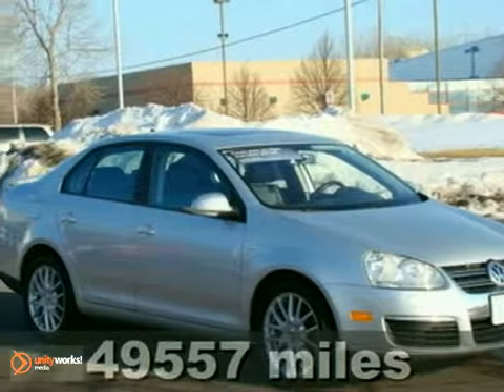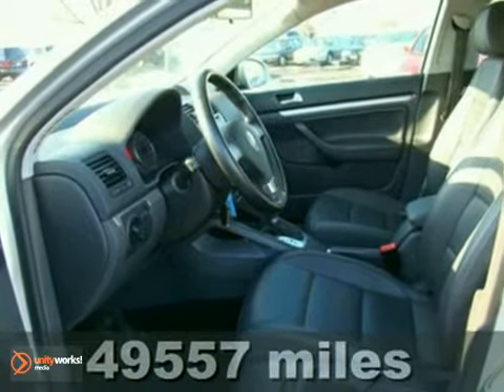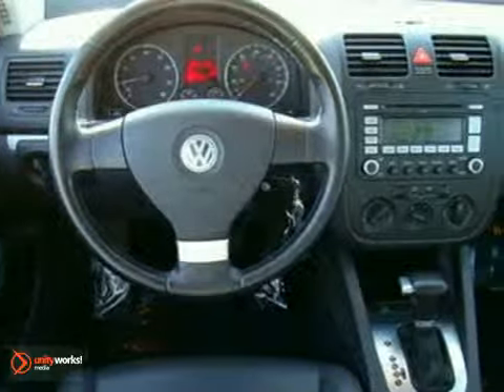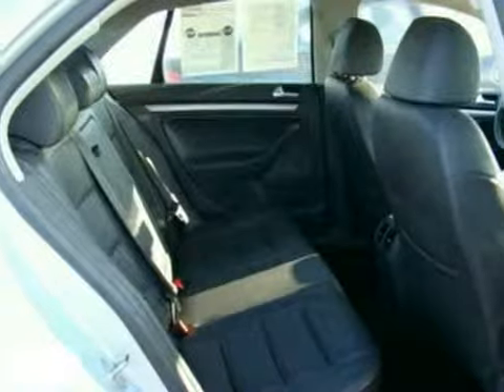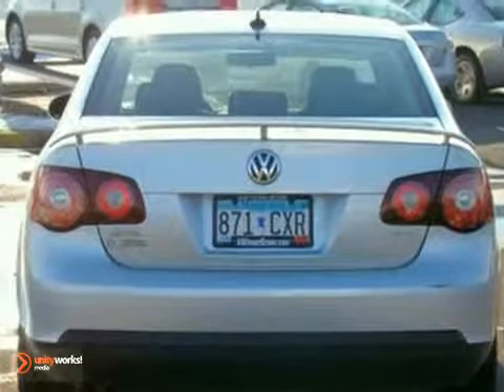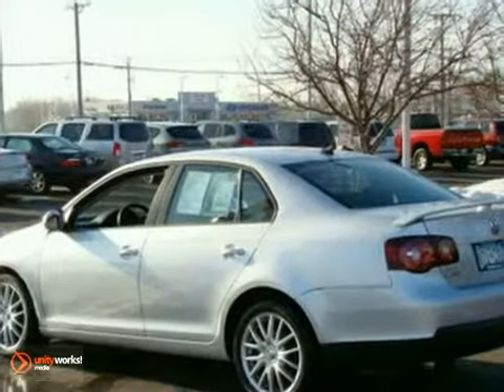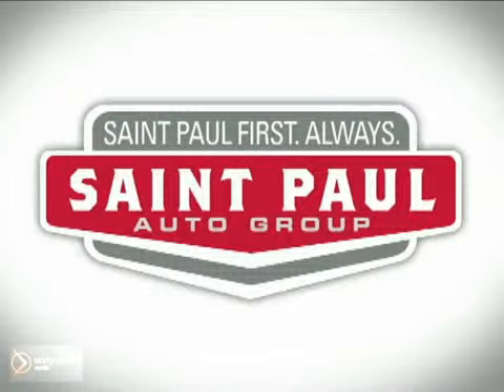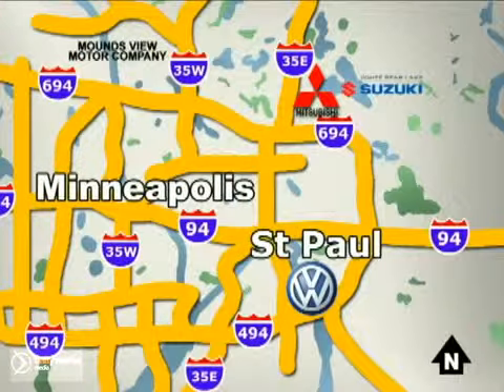2008 Volkswagen Jetta Sedan 62991X in St Paul - SOLD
SOLD - If you are looking for real value on a great used car, Volkswagen of Inver Grove invites you to come in and test drive this 2008 Volkswagen Jetta Sedan, stock# 62991X. We are conveniently located near St Paul Minneapolis, MN and known for our great selection, reliability and quality. Come take a look at this 2008 Volkswagen Jetta Sedan today.

1325 50th Street East
St Paul Minneapolis MN, 55077

Volkswagen of Inver Grove has a large inventory of Volkswagen cars, hybrids and sports utility vehicles. Like these:

VW Jetta and Jetta SportWagen
VW Passat and Passat Wagon
VW CC
VW GLI
VW GTI
VW Golf
VW New Beetle and Convertible
VW Routan
VW Tiguan
VW Touareg
VW Eos

Volkswagen of Inver Grove has access to a large inventory of new and used Volkswagen vehicles in the Saint Paul, Minneapolis, Cottage Grove, Woodbury, Saint Paul Park, Eagan, and Rosemount area. At Volkswagen of Inver Grove, our sales representatives can help you to buy your next new or used car, hybrid or sports utility vehicle through a hassle free and exciting car buying experience. It is our goal to make the car buying experience at Volkswagen of Inver Grove the best in Twin Cities.

Serving the Saint Paul, Minneapolis, Cottage Grove, Woodbury, Saint Paul Park, Eagan, and Rosemount areas faithfully!

Wanna have some fun? Then a 200 Horsepower Turbo Jetta Wolfsburg is just for you. A sunroof and rear spoiler complete the package! VW Certified gives you peace of mind. We offer affordable finance solutions for today and the futuure. Find it at the All New Volkswagen of Inver Grove at 494 and South Robert